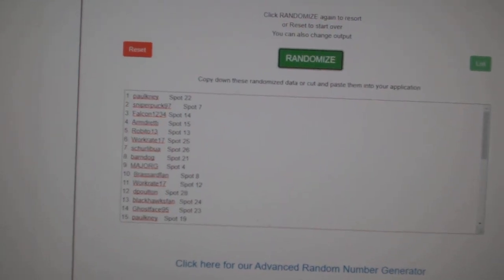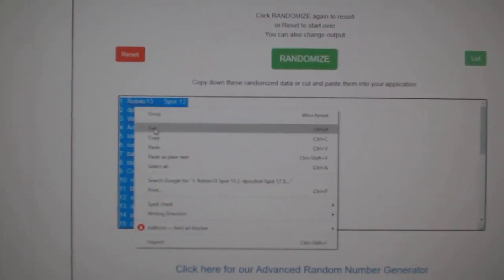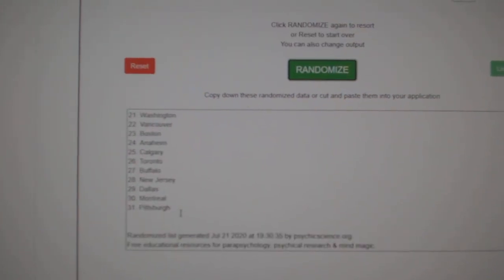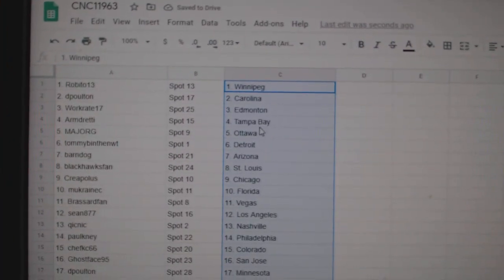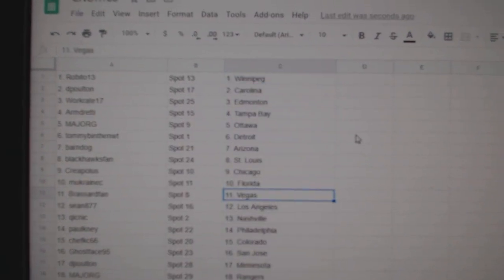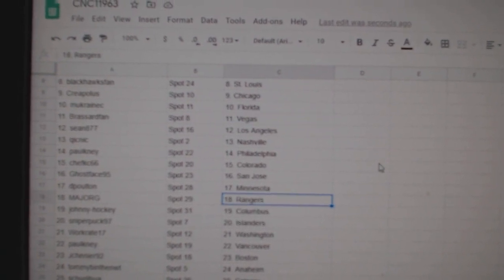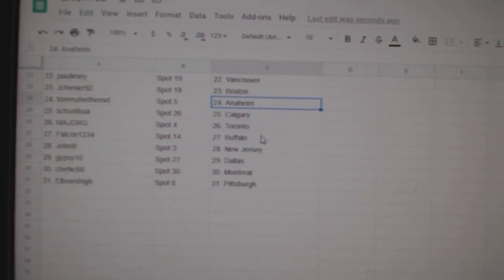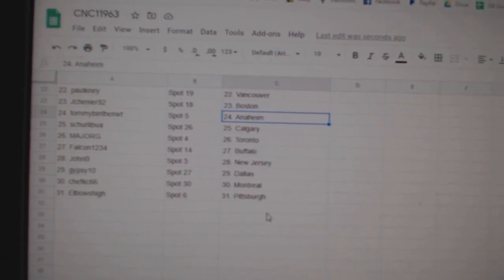Team Randoms - C&C GB #11,963